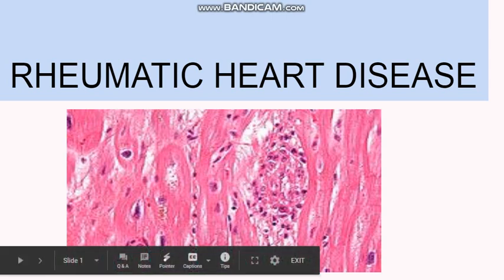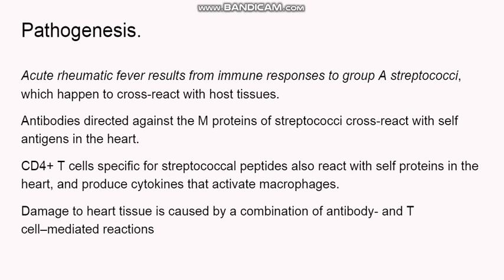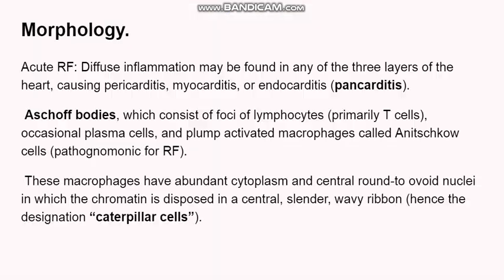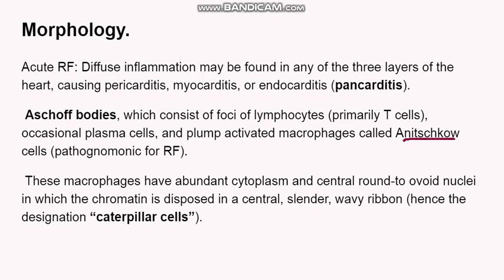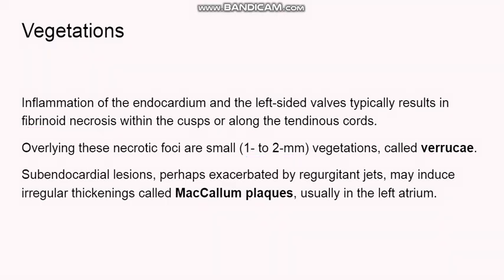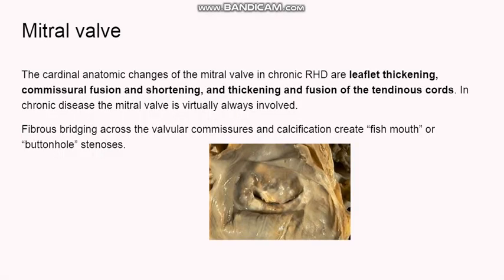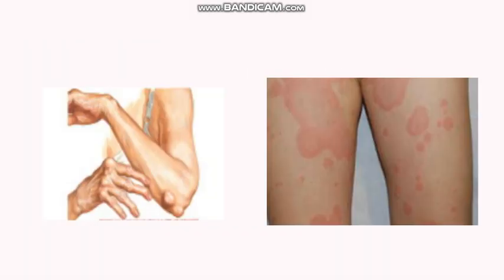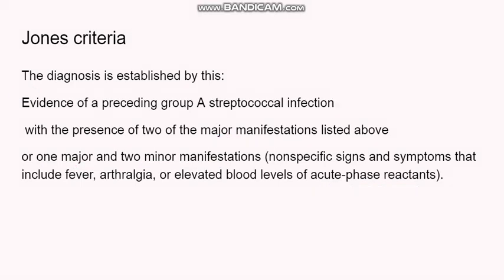Rheumatic Heart Disease: Pathogenesis, Morphology, Clinical features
Rheumatic fever (RF) is an acute, immunologically mediated, multisystem inflammatory disease that occurs a few weeks after an episode of group A streptococcal pharyngitis.
Acute RF typically appears 10 days to 6 weeks after an episode of pharyngitis caused by group A streptococci in about 3% of infected patient. It occurs most often in children between ages 5 and 15.